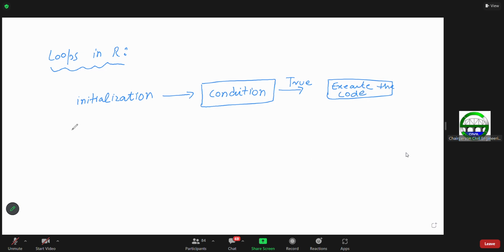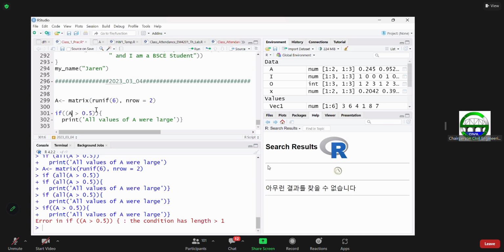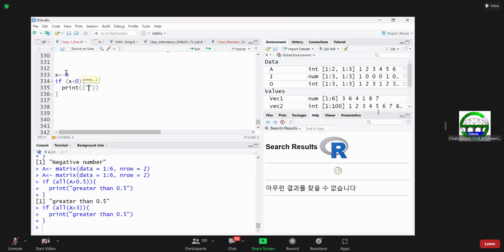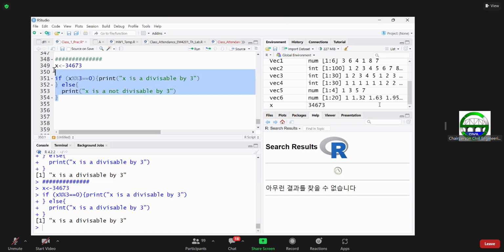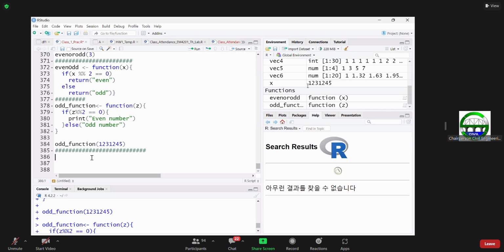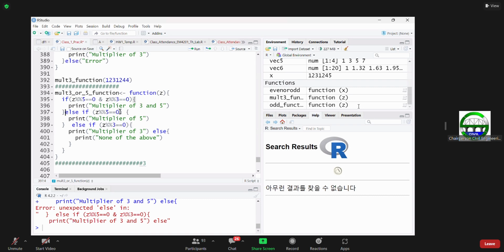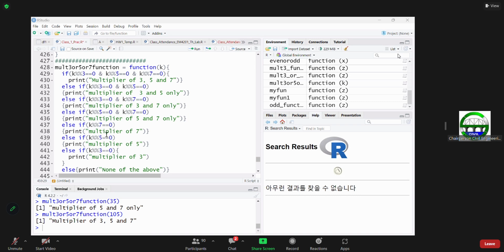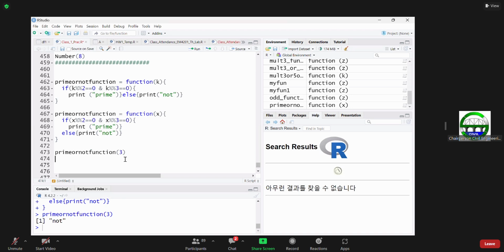Mar. 4, 2023 - Numerical Solutions to CE Problems Laboratory